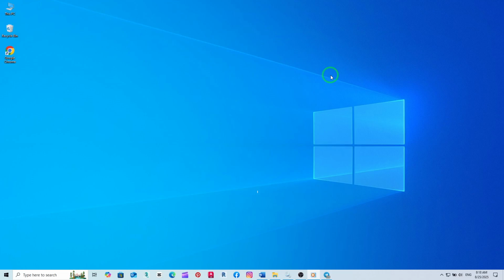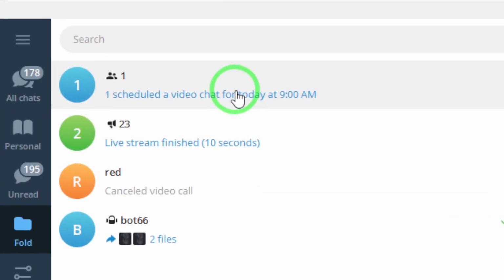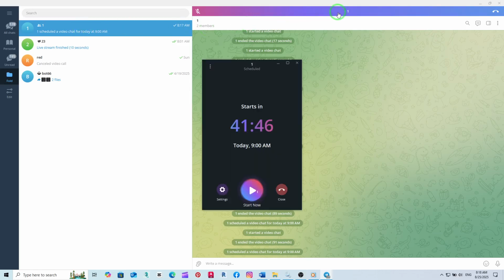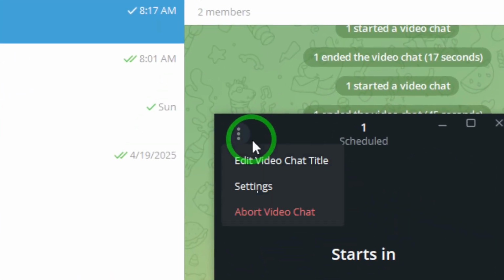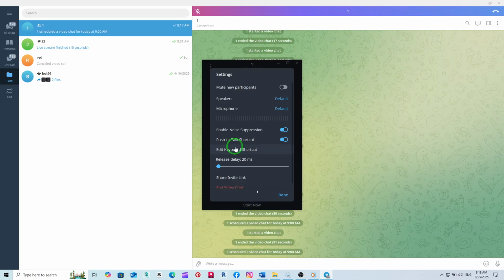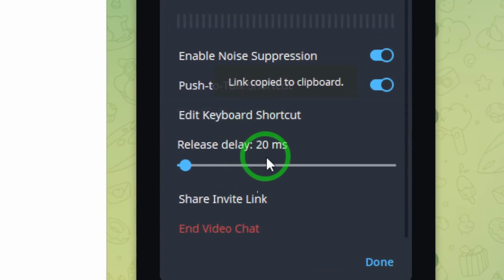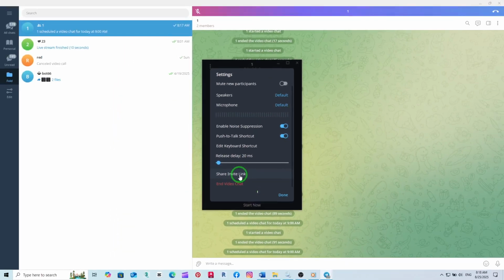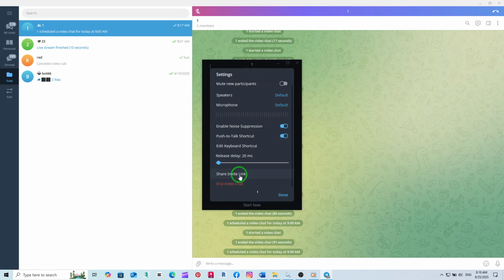How To Copy A Schedule Group Video Chat Invite Link On Telegram On PC (New Update)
Learn how to copy a schedule group video chat invite link on Telegram on your PC with the latest update. This quick tutorial helps you share your invite link easily so you can invite others to join your scheduled video chats without any hassle.

1. Open Telegram app

2. Open the group you want

3. Click on the scheduled video chat, click on the three dots

4. Choose Settings

5. Click on Share Invite Link-
Timeline:
00:00 Start
00:12 How to do it
01:05 End